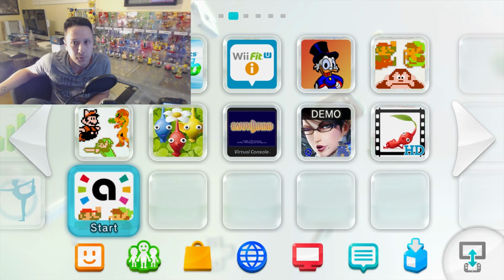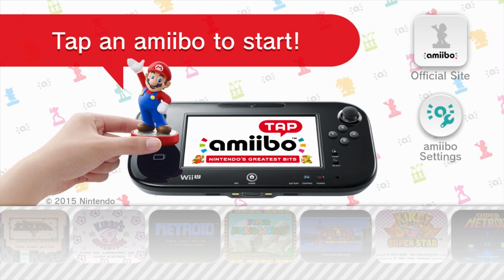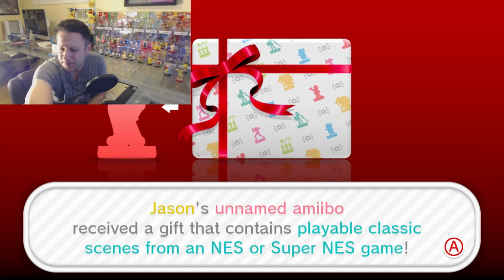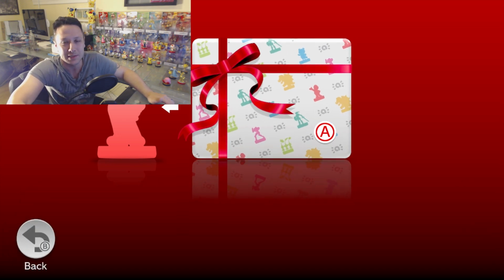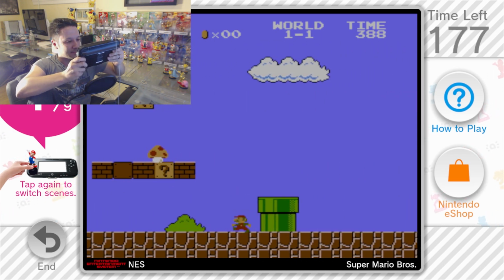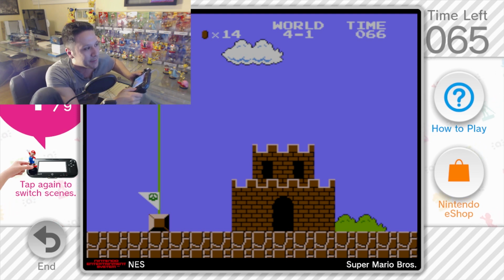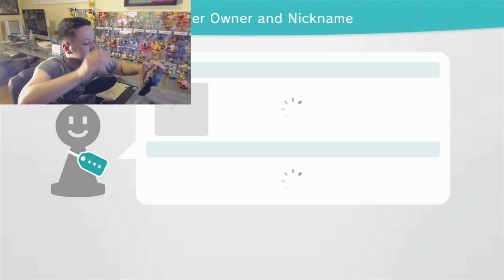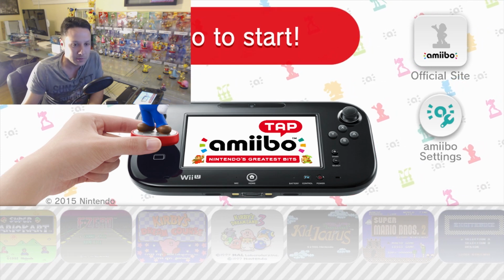Amiibo News Reviews: Amiibo Tap: Nintendo's Greatest Bits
We take a dive in to the new freeware app for the Wii U, Amiibo Tap: Nintendo's Greatest Bits. Is this game worth your download? Find out here!